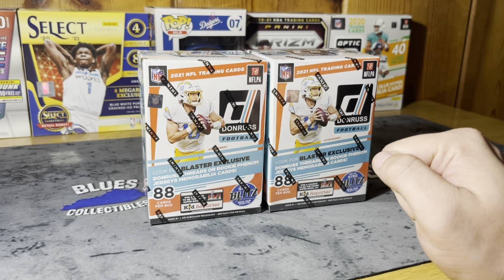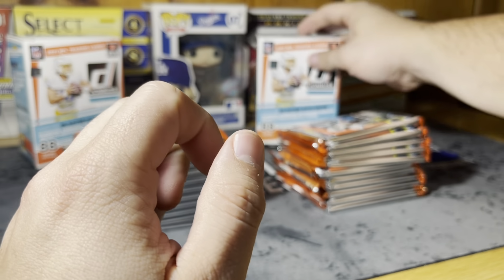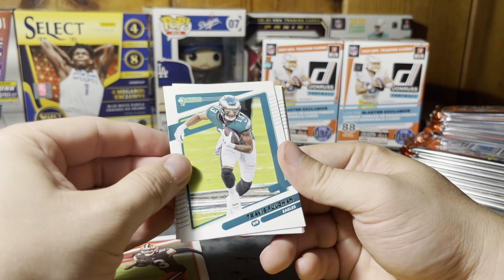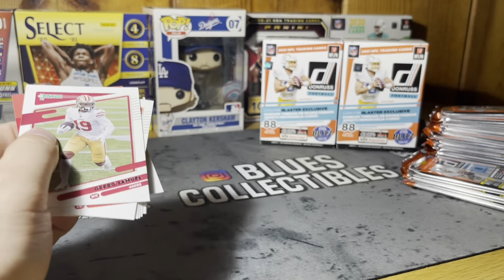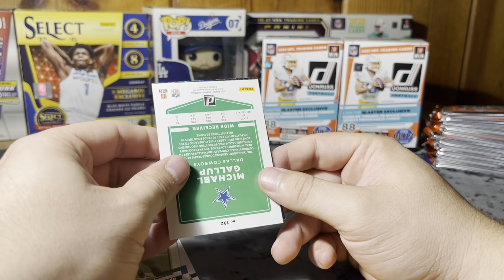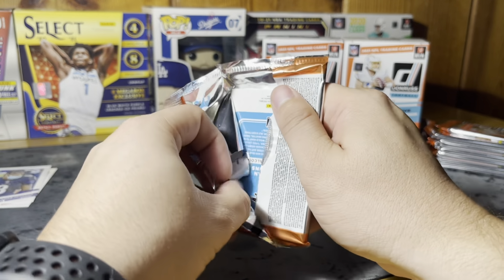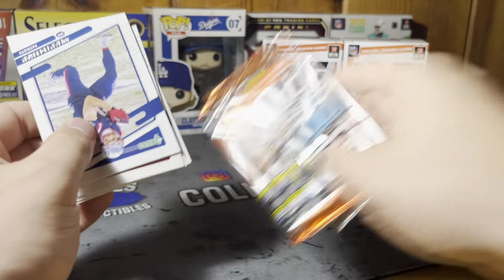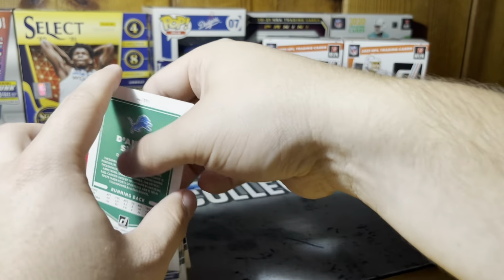2021 Panini Donruss Football Blaster Box Break!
We are back on the football train! 🚂

Take a look as I open up the newly realeased 2021 Donruss football blaster boxes!